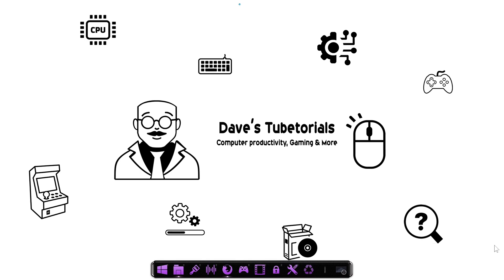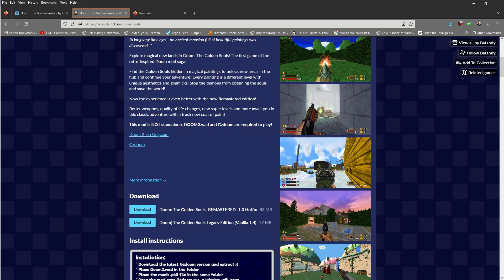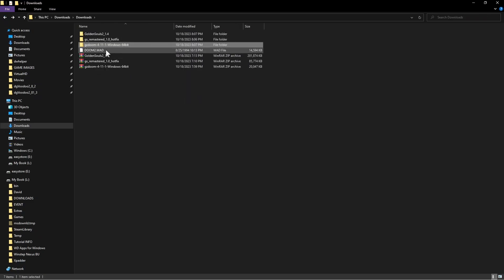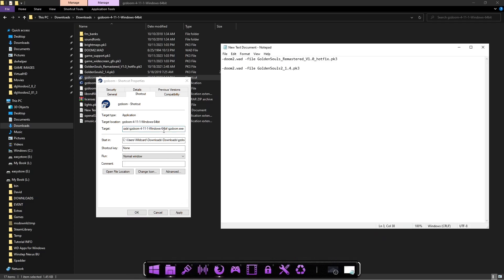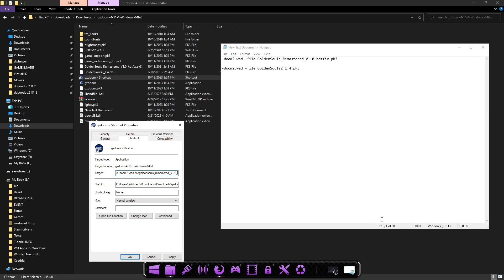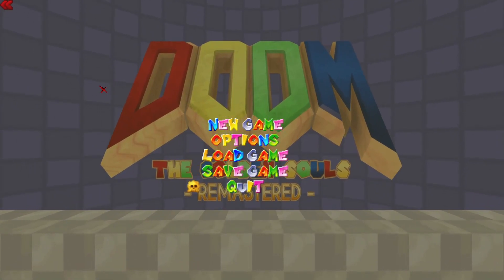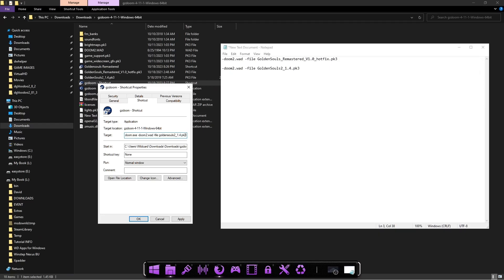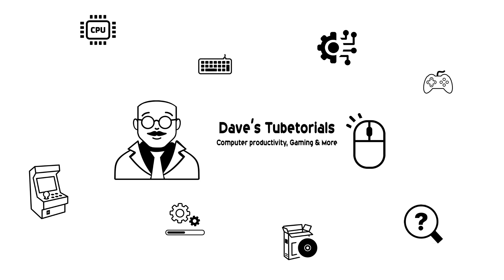GZDOOM Goodness Doom The Golden Souls 1 & 2.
Retro gamers have got to check this out,  These mods are Incredible. GZDOOM is needed and you must have the original doom 2 game.

Shortcut text entries add this text to the end of the shortcuts you created for gzdoom. Beats the hell out of dragging the .pk3 files all the time.

-doom2.wad -file GoldenSouls_Remastered_V1.0_hotfix.pk3

-doom2.wad -file GoldenSouls2_1.4.pk3
Have a Blast playing these